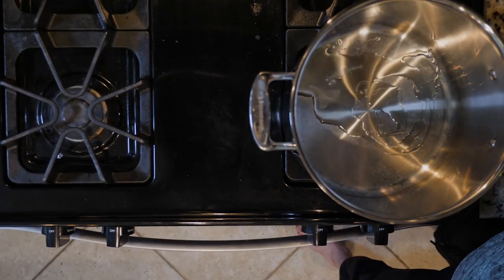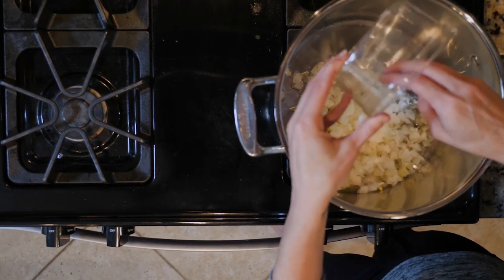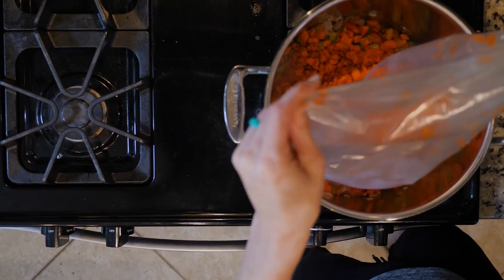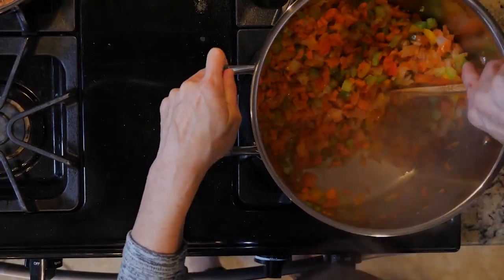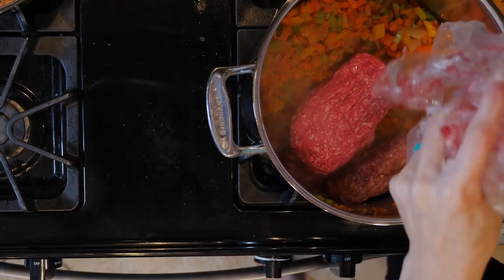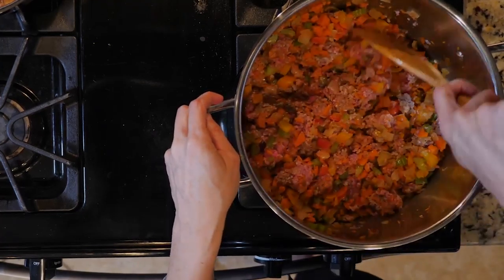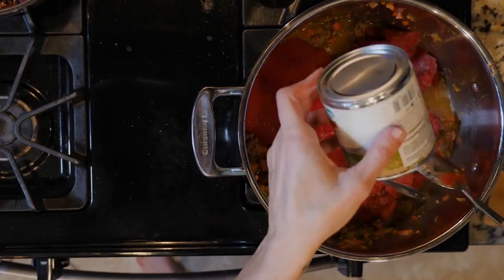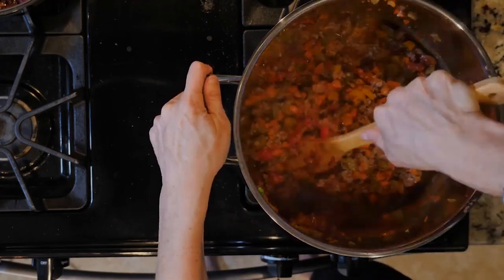WI 18 EPSILON 3MeatChili